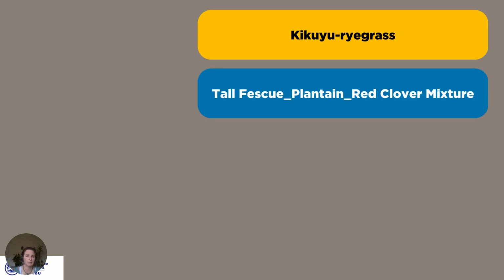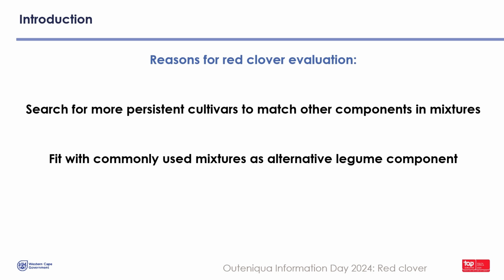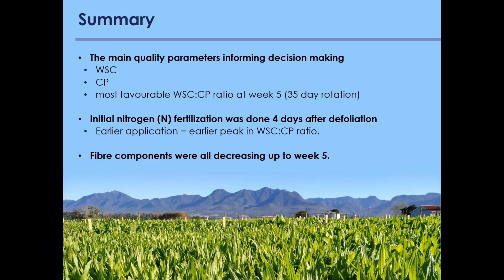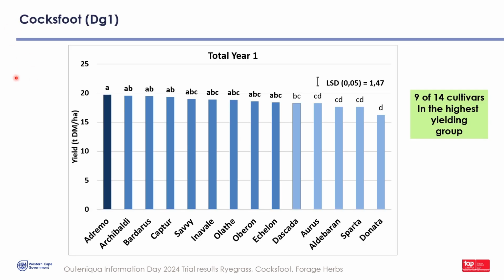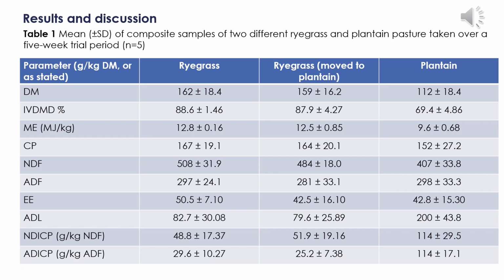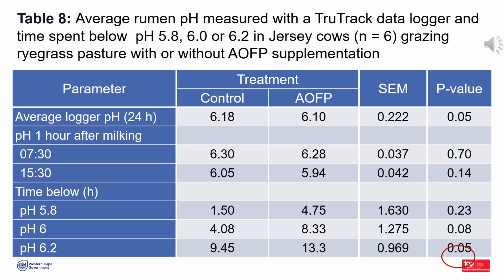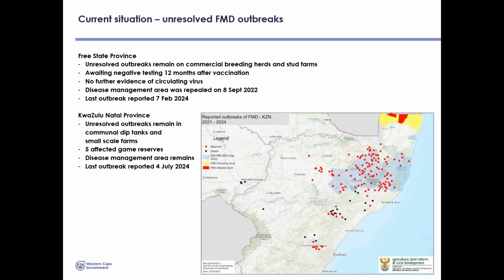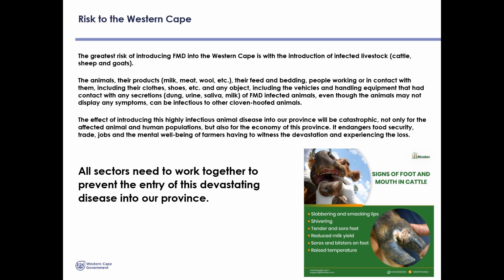Outeniqua Information Day 2024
Welcome to the Outeniqua Information Day 2024. A compellation of research contributions from Outeniqua Research Farm that include animal and plant research.